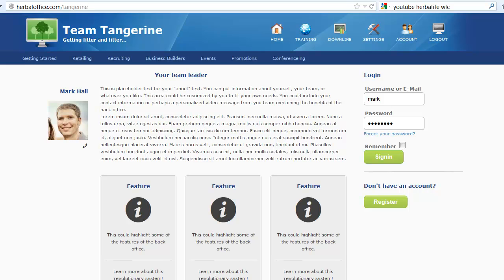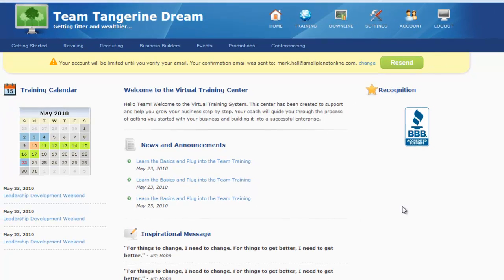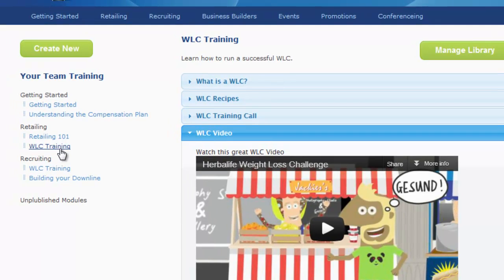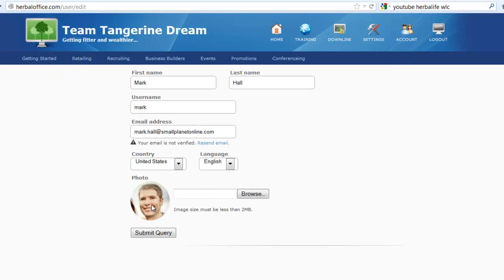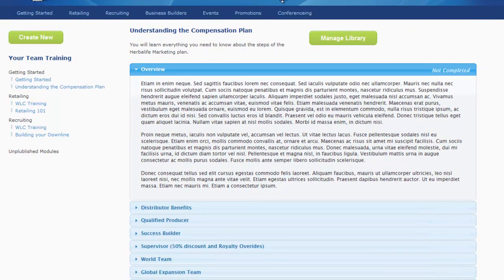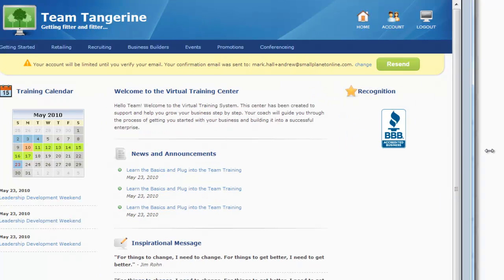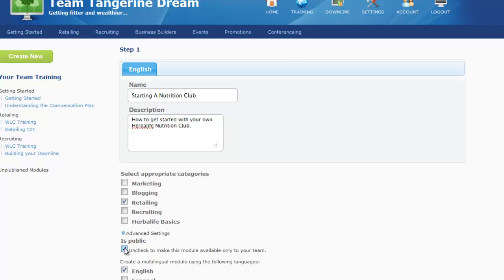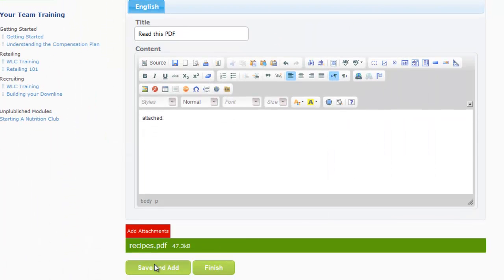Herbal Office - Preview Video 1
As Herbal Office nears completion, we need your feedback and suggestions.

http:--herbal-nutrition.net-contact